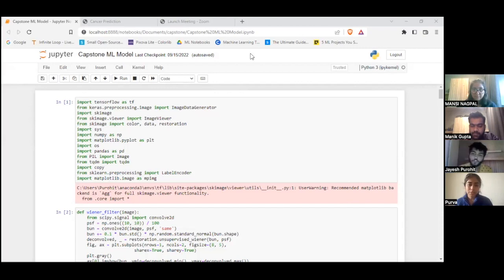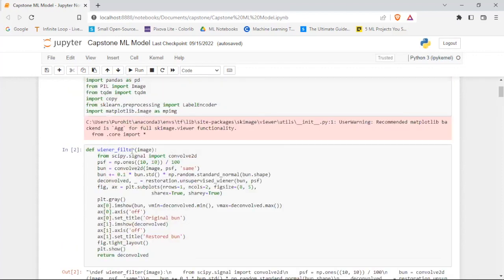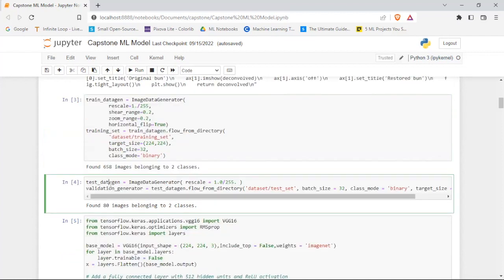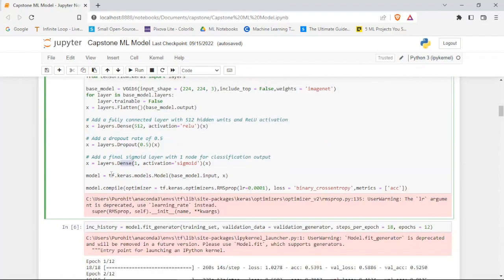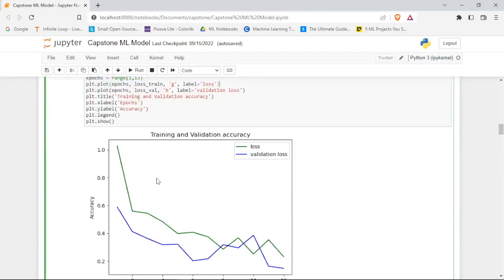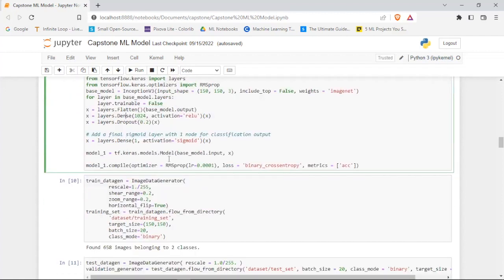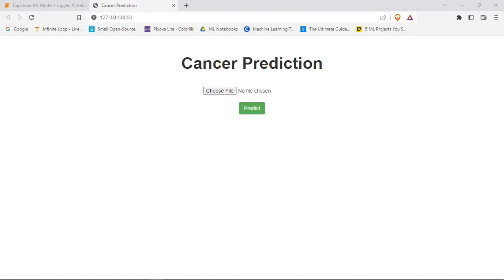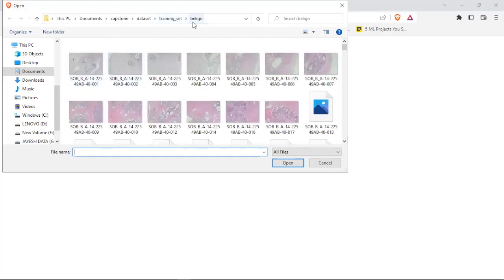Detection and Classification of Breast Cancer using Machine Learning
This capstone project is made by the following students from Thapar Institute of Engineering & Technology under the expert guidance of Dr. Amanpreet Kaur-II and Dr.Geetika Dua.

Meet the brilliant team behind this project:
🌟 Jayesh Purohit
🌟 Mansi Nagpal
🌟 Manik Gupta
🌟 Jatin Dialani
🌟 Purva